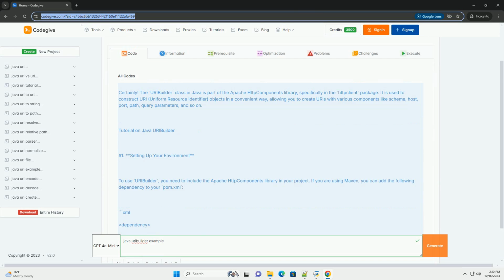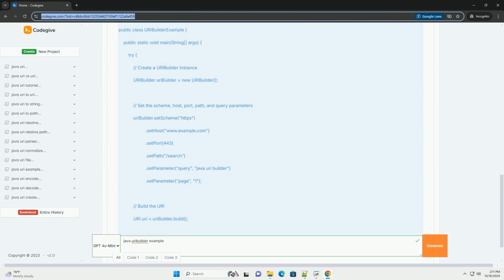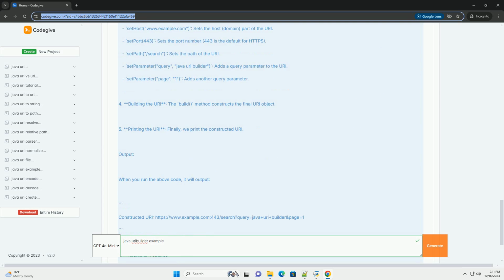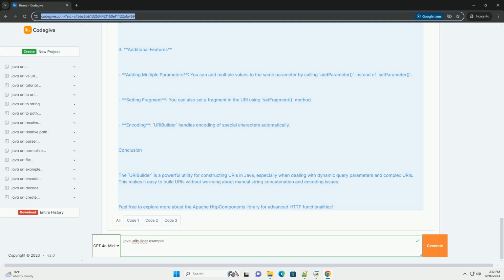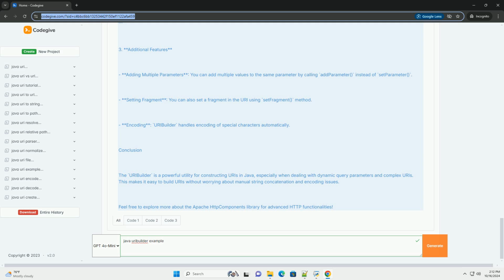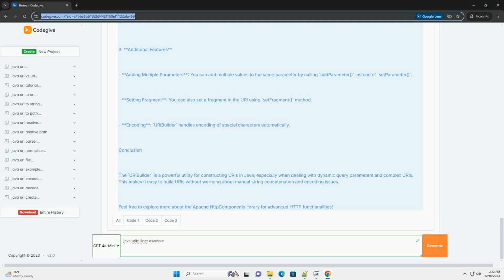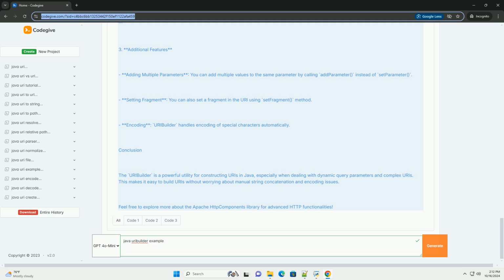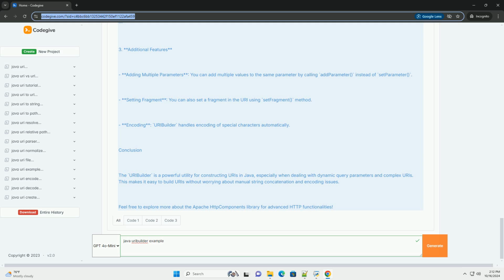java uribuilder example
certainly! the `uribuilder` class in java is part of the apache httpcomponents library, specifically in the `httpclient` package. it is used to construct uri (uniform resource identifier) objects in a convenient way, allowing you to create uris with various components like scheme, host, port, path, query parameters, and so on.

### tutorial on java uribuilder

to use `uribuilder`, you need to include the apache httpcomponents library in your project. if you are using maven, you can add the following dependency to your `pom.xml`:

if you are not using maven, you can download the jar files from the [apache httpcomponents website] and add them to your project's classpath.

2. **basic usage of uribuilder**

here’s a simple example of how to use `uribuilder` to construct a uri:

### explanation of the code:

1. **importing required classes**: we import `uribuilder` and `uri` classes from the apache httpcomponents and `urisyntaxexception` from the java standard library.

2. **creating uribuilder instance**: we create an instance of `uribuilder`.

3. **setting uri components**:
   - `setscheme("https")`: sets the scheme of the uri (e.g., `http`, `https`).
- `sethost(" sets the host (domain) part of the uri.
   - `setport(443)`: sets the port number (443 is the default for https).
   - `setpath("/search")`: sets the path of the uri.
   - `setparameter("query", "java uri builder")`: adds a query parameter to the uri.
   - `setparameter("page", "1")`: adds another query parameter.

4. **building the uri**: the `build()` method constructs the final uri object.

5. **printing the uri**: finally, we print the constructed uri.

- **adding multiple parameters**: you can add multiple values to the same parameter by calling `addparameter()` instead of `setparameter()`.

- **setting  ...

python example project

python example project
python example
python example questions
python example programs pdf
python java c++
python javatpoint